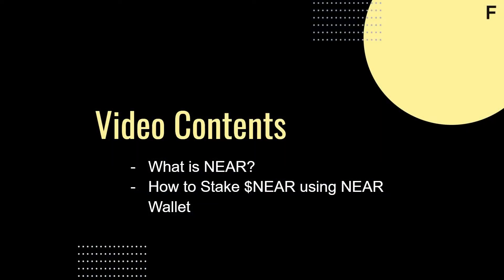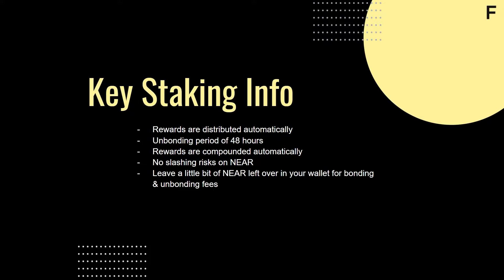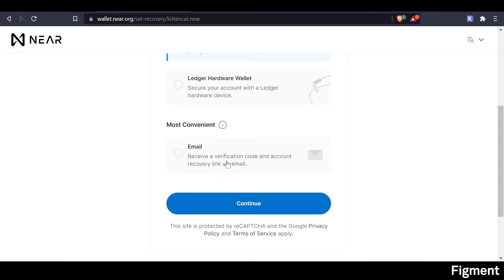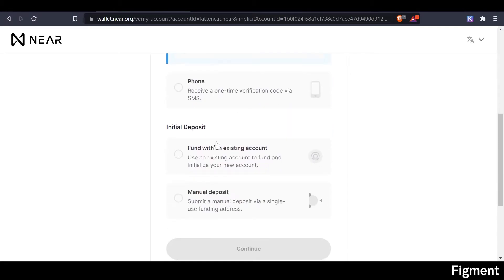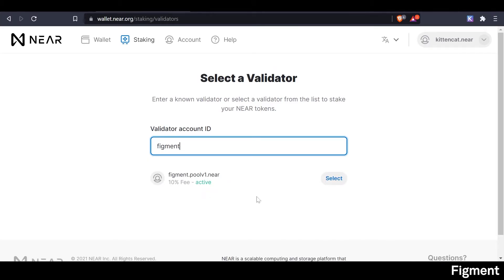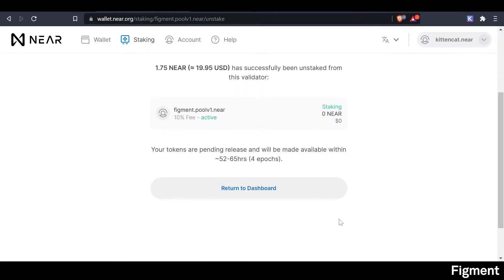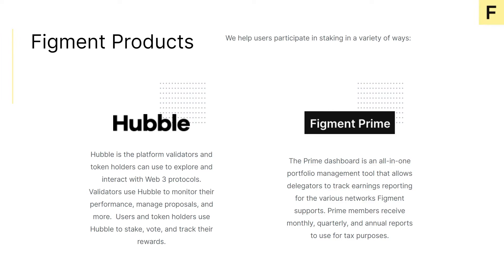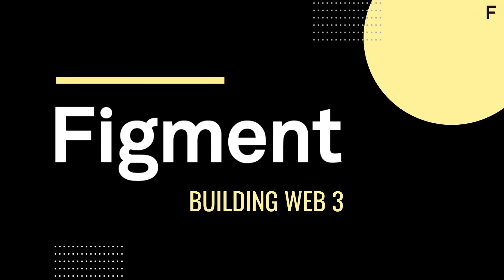How to Stake Near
we will go over what Near is and how to stake Near using wallet.near.org

//CHAPTERS
00:00 - Introduction
00:15 - What is Near
01:14 - Key Staking Information
01:40 - Download the Native Near Wallet
02:20 - Save Passphrase
03:30 - Funding the Wallet
04:02 - Staking Near
04:53 - Undelegating Staked Near
05:28 - In Case You Missed It
05:43 - Who is Figment
05:54 - Staking With Figment
06:12 - Figment Prime & Hubble
07:05 - Custody Solutions
07:24 - Conclusion